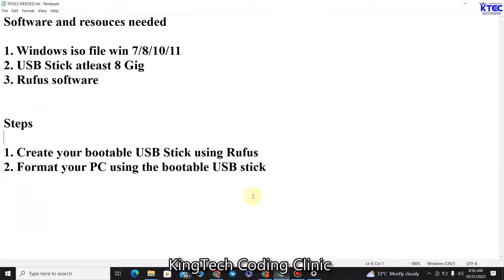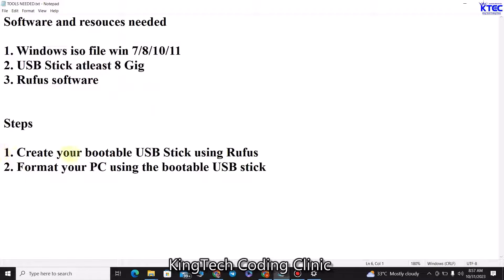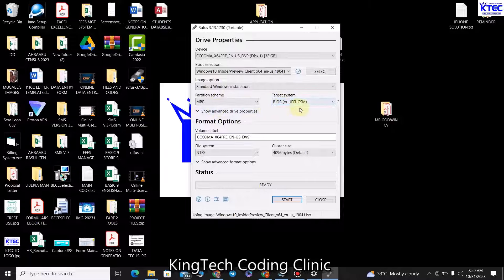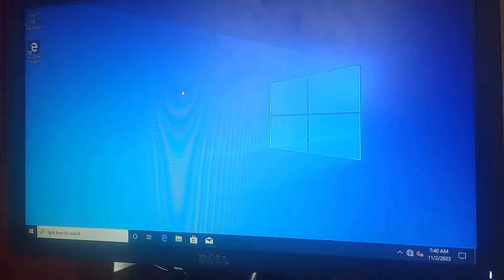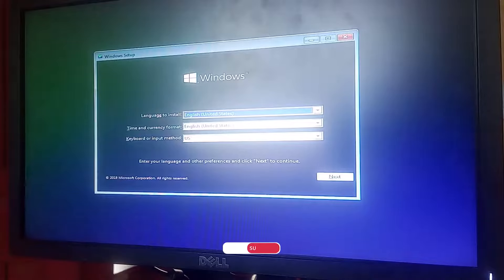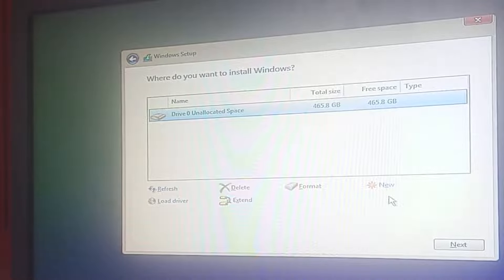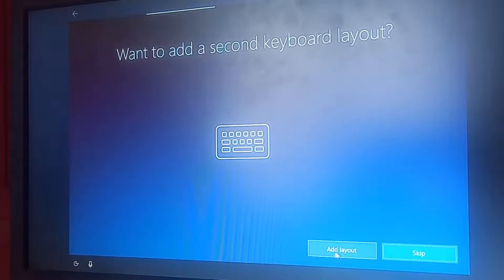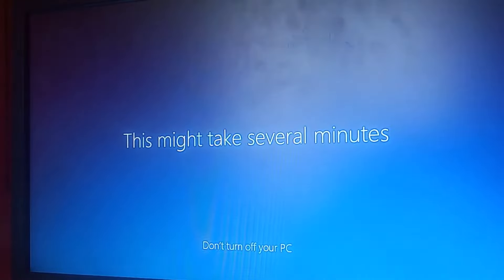HOW TO FORMAT PC AND INSTALL NEW WINDOWS USING USB FLASH DRIVE (Windows 7, 8, 9, 10 and 11)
Learn how to create a USB Bootable drive, format your PC, and install new windows on your Desktop or Laptop Computer.
This can be for Windows 7, 8, 10, or 11.